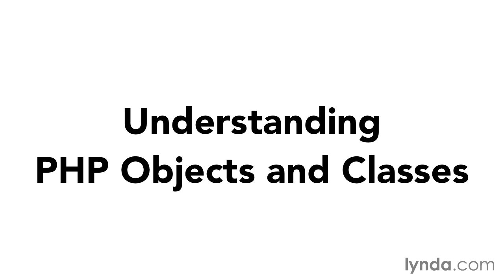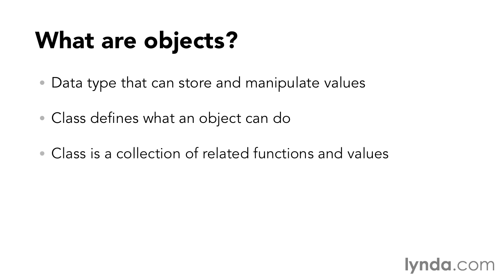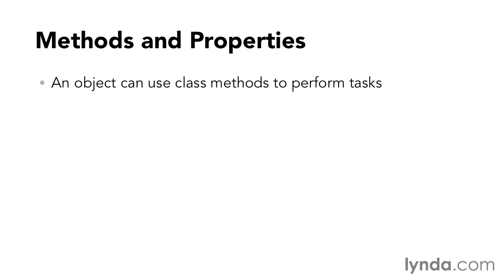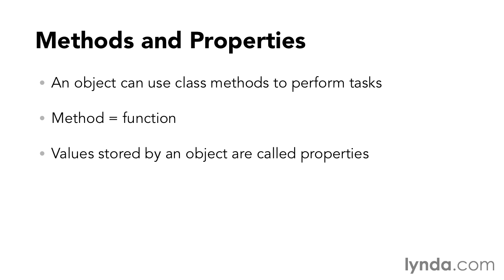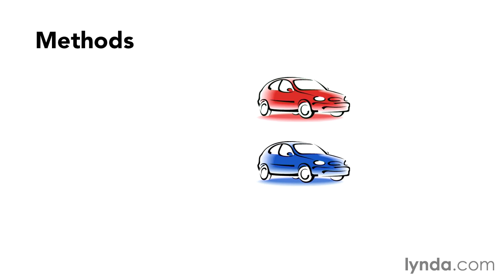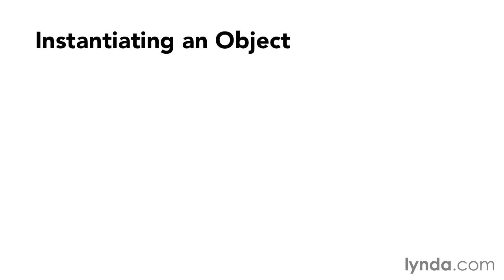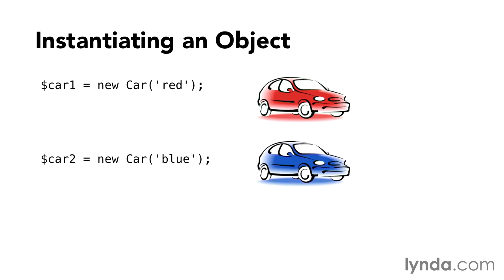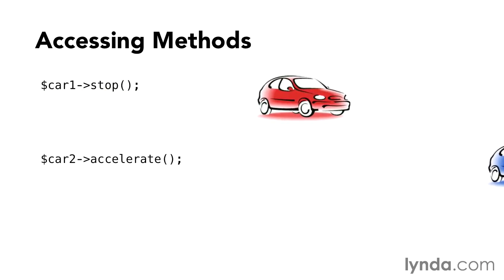06 06 objects